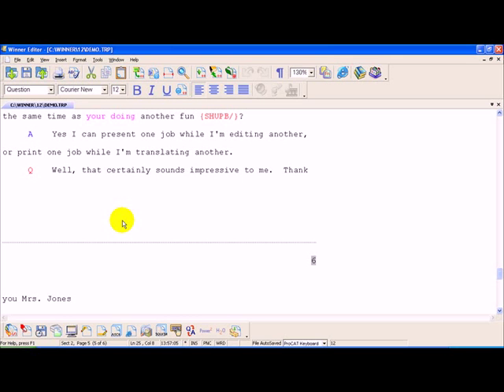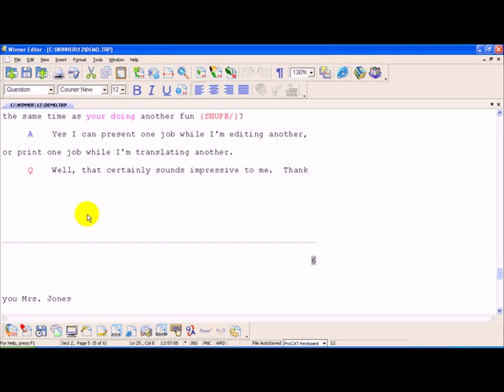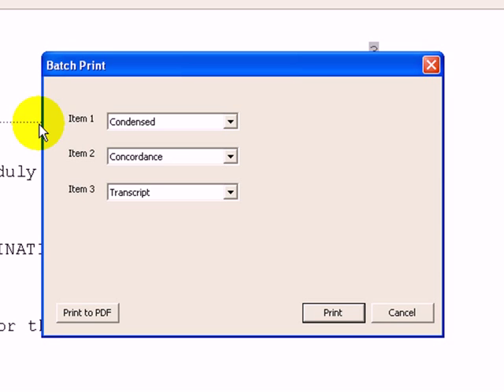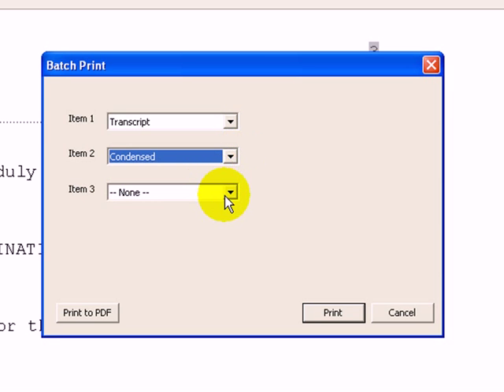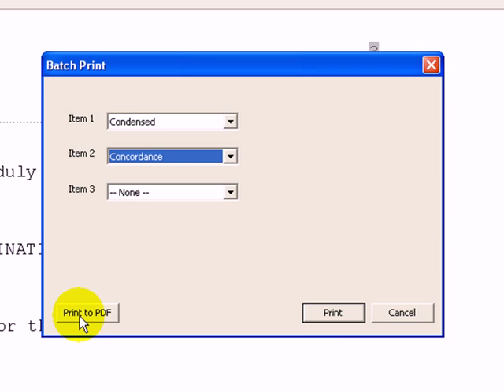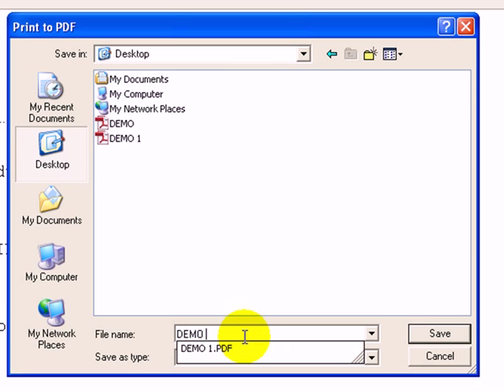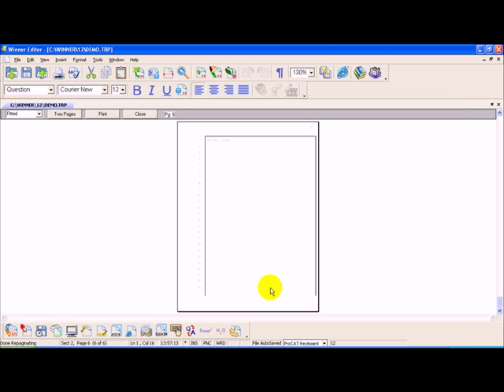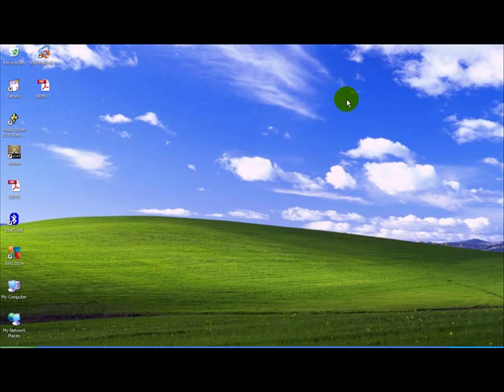Batch Printing to PDF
Learn how to produce a PDF file with the concordance, mini, and transcript all in one file.